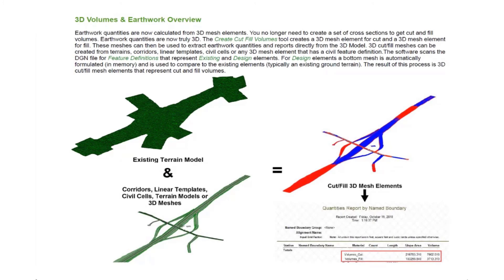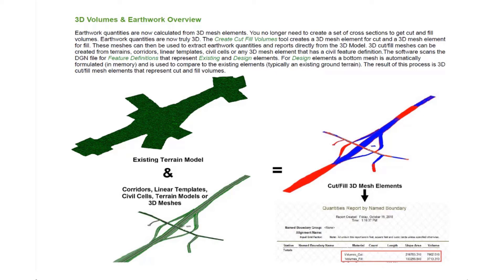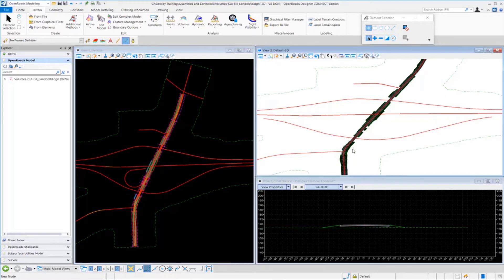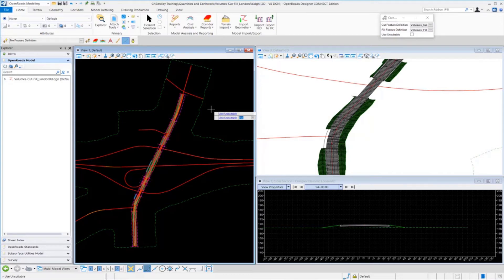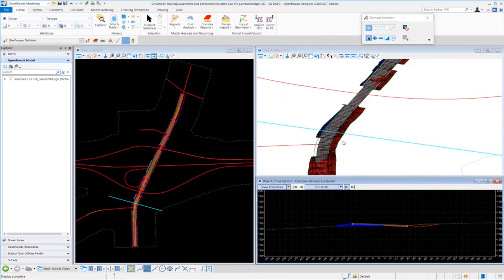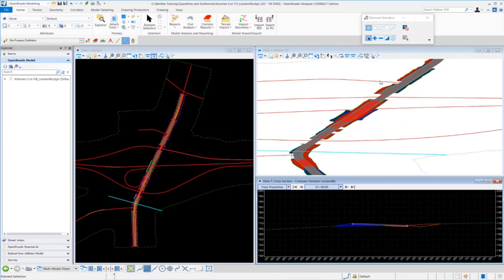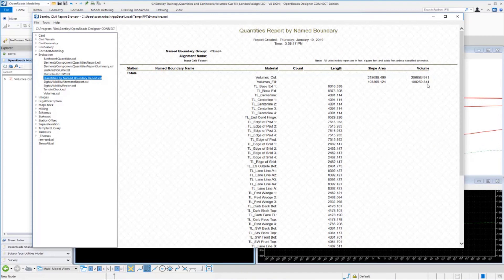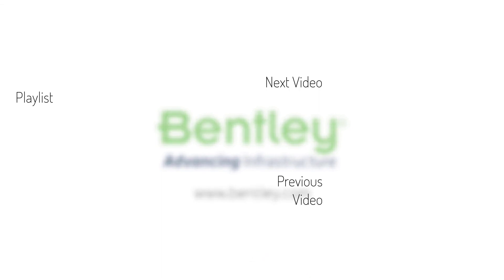03 3D Volumes and Earthwork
In this video, you will learn how to create 3D mesh elements that represent the cut and fill volumes between the existing terrain model and the corridor model.